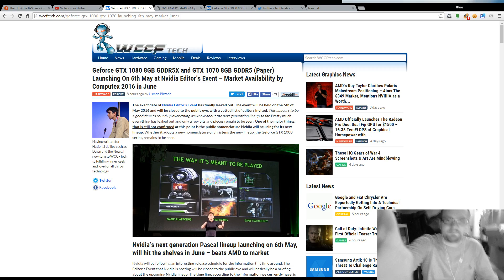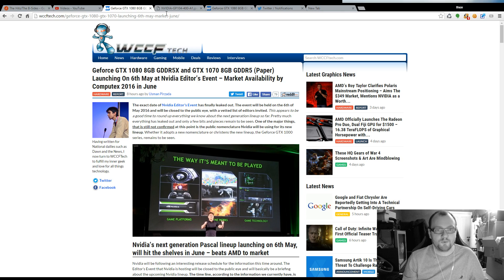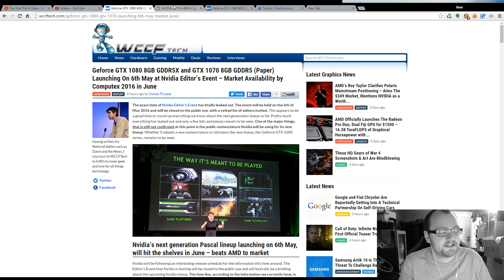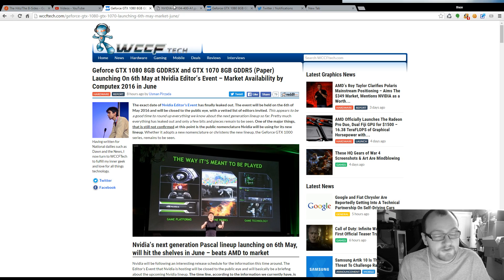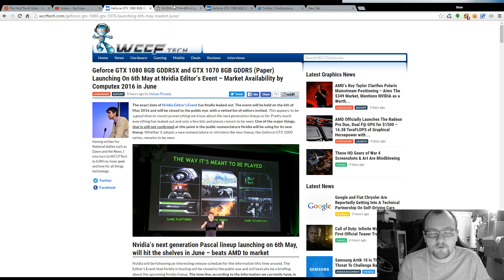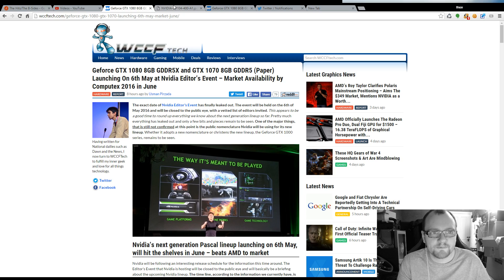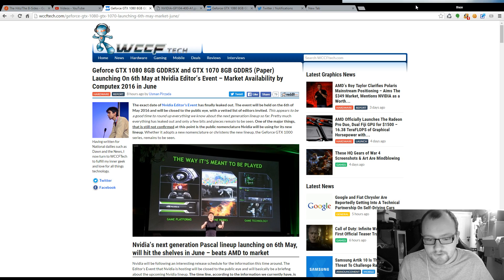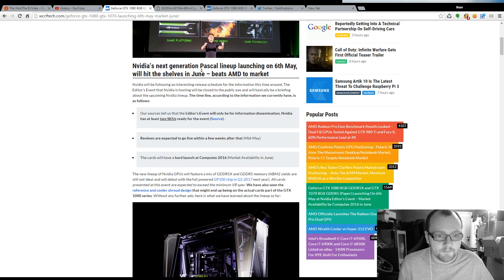NVidia GTX 1080 & GTX 1070 Release Date Leaked!! Available this June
Our VR Community -

It's been leaked that Nvidia will be announcing their new GTX 1080 and GTX 1070 line of graphics chips running off their pascal architecture on May 6th at the Nvidia Editor’s Event and should be hitting the market by Computex in June! This is big news for VR and I can't wait to see the mobile equivalent!